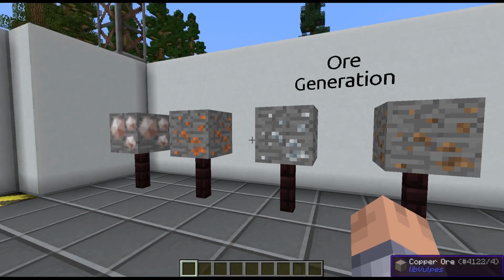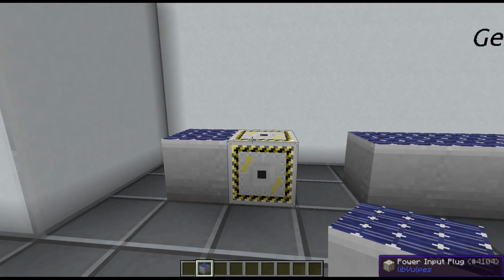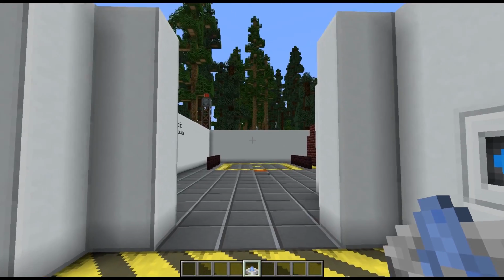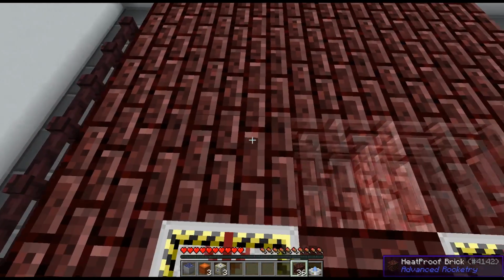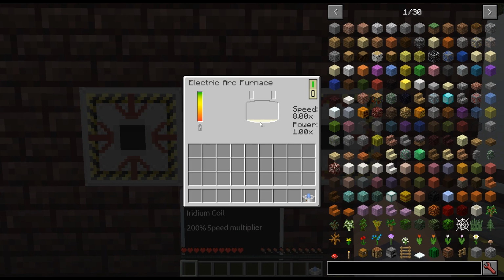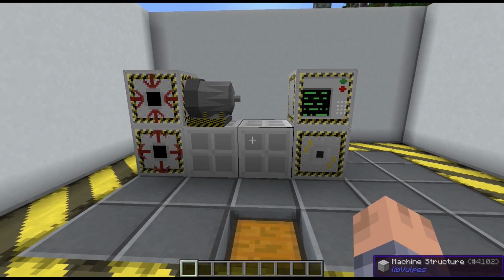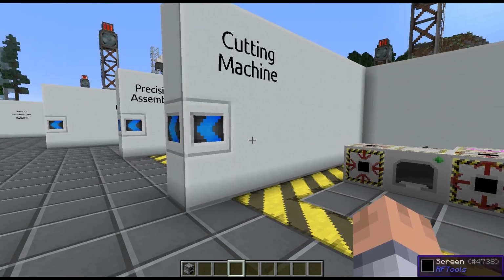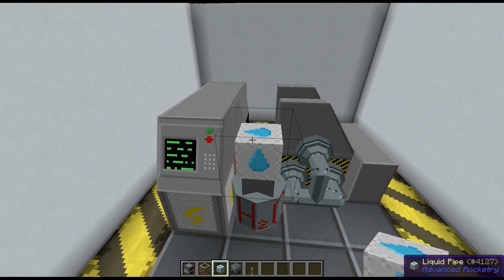Advanced Rocketry Mod Spotlight - Part 1: Machines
Part 1: I am going over Ore Generation, Power Generation (Coal Furnace and Solar Generator), the Electric Ark Furnace, and all the multiblock machines you will need and what they are used for.

Advanced Rocketry is a mod by zmaster587 and you can download it from Curse
Version 1.2.2 of the mod was used for this recording.

Advanced Rocketry is a mod about exploration and exploitation of other worlds and planets. Mine and explore planets and moons within  solar systems and travel to them via your own custom built rockets rockets and warp ships. Build space stations and look down on any planet from above. Build custom rockets where your choices of parts matter. (most decorative block mods supported. Multipart is currently not supported.